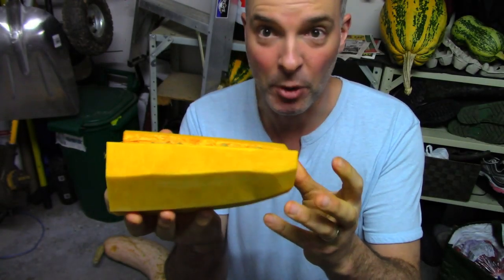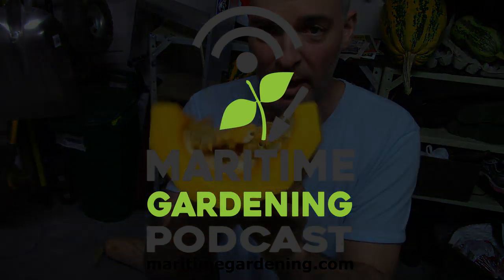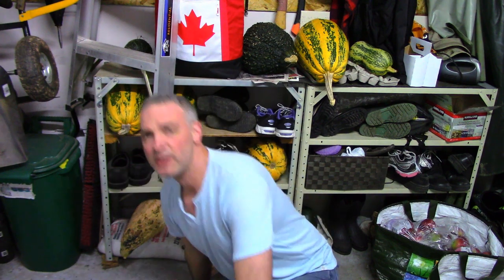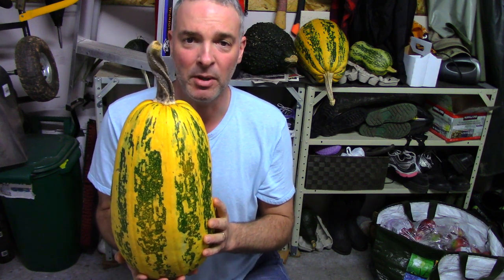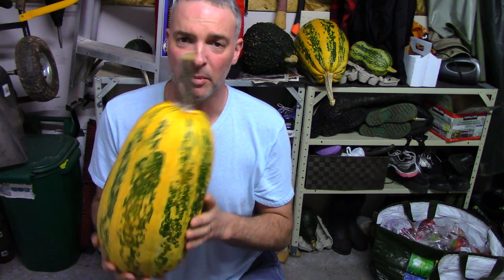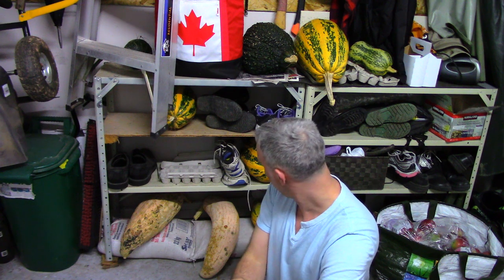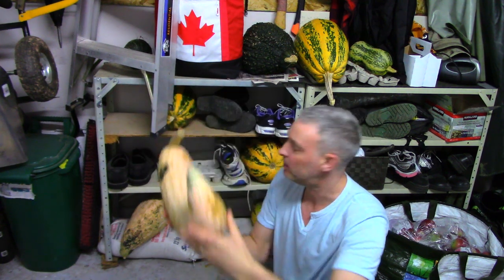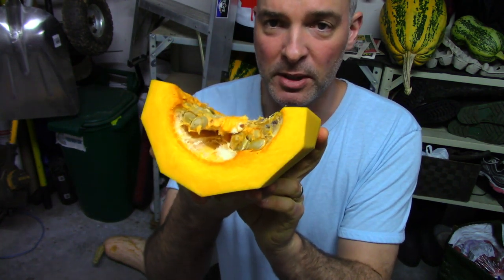Choosing a Squash Variety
It's getting close to that time of year when we choose our seeds for the coming gardening season, and it's always difficult to decide when there are so many options from which to choose. In this video I compare the three varieties of squash that I grew last season, and discuss the criteria that I use to judge what makes a given variety worth growing again.

can also check out my free audio podcast (maritimegardening.com ) where I discuss how to grow
healthy food.

& viewers:

shipping on items in their 2020 Seed Catalogue as long as one pack of seeds is included in
until the end of 2020.

offered on Woodstreambrands.ca (for Canada) and saferbrand.com (for U.S.A.). Offer is valid
until Feb 2020.